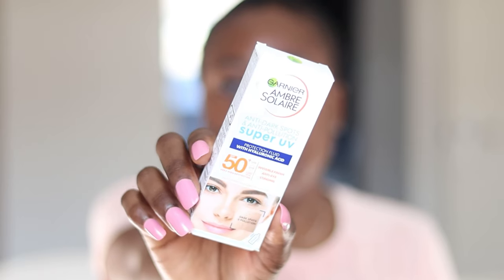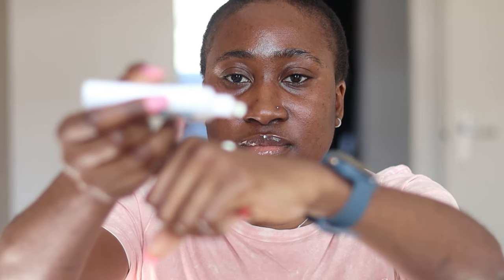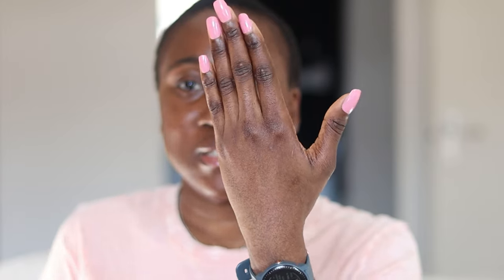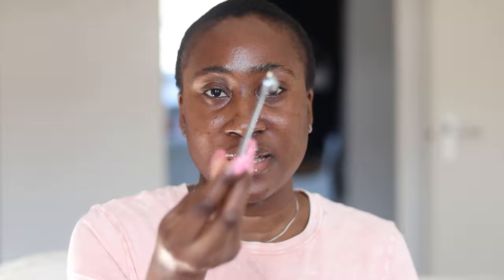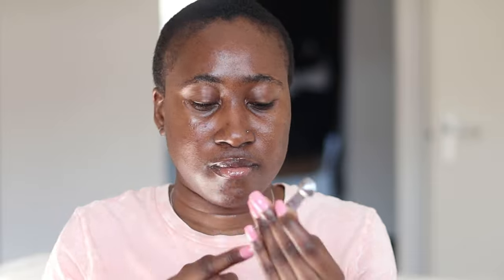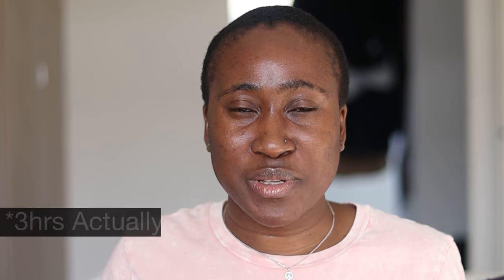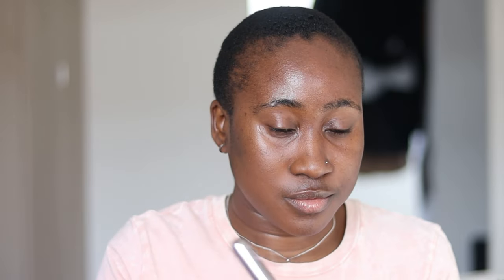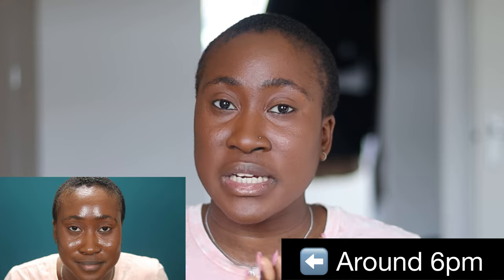Garnier Ambre Solaire Sunscreen Review on Dark Skin | Sunscreen for Combo, Oily and Acne-prone Skin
A perfect sunscreen for oily skin and acne prone skin. Garnier Ambre Solaire Anti Dark Spots & Anti Pollution Super UV SPF 50+ Sunscreen.

This sunscreen is dark skin friendly and almost all skin types can use it.
•It doesn’t leave the skin with a cast or purple tint. •It doesn’t leave a greasy finish.
•It is lightweight, absorbs instantly.
•It doesn’t sting the eyes.
•It leaves a matte finish and it oil controlling.

Purchase Measuring spoon (my type)

Time Stamps
00:49 Hand swatch
01:51 Face application
02:38 After application
02:56 Texture and finish
03:10 Best recommended for?
03:40 Sunscreen filters
03:53 Price and quantity
04:09 Fragrance free
05:01 Reapplication
05:28 Makeup application
05:57 Final thoughts